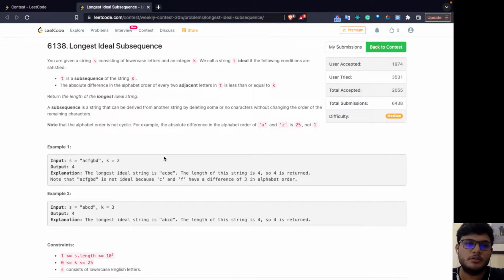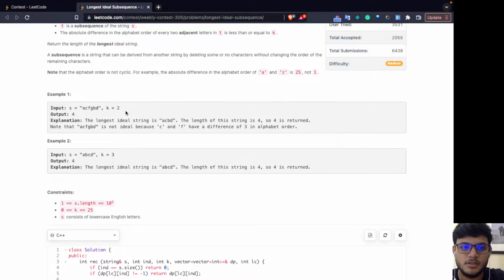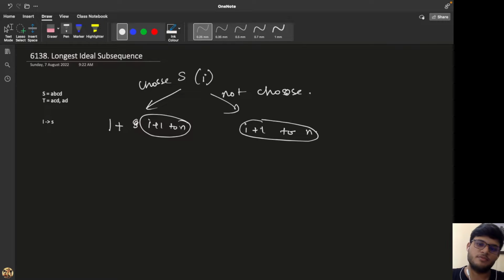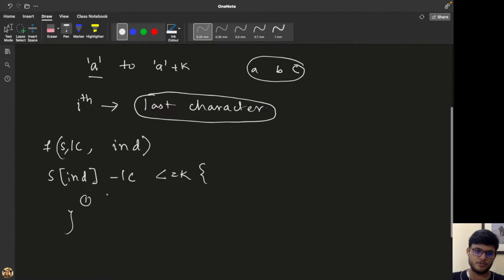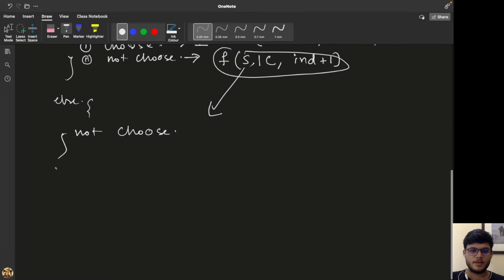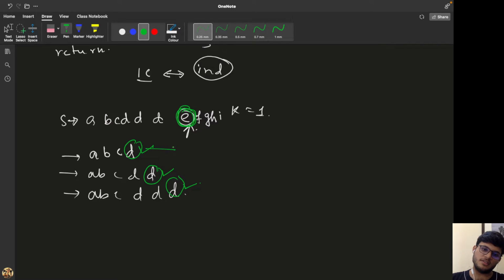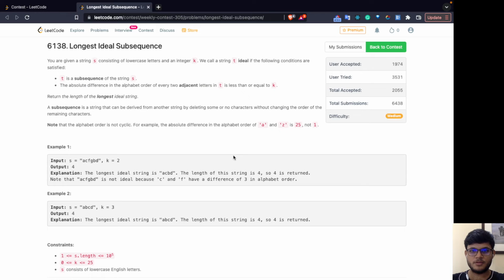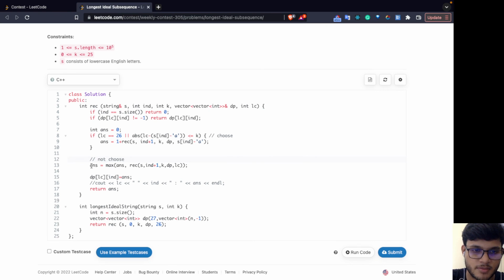Q.4. Leetcode Weekly contest 305 || 2370. Longest Ideal Subsequence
# leetcode
# weekly contest